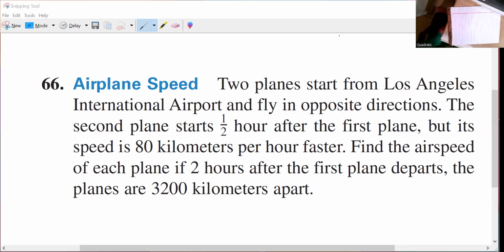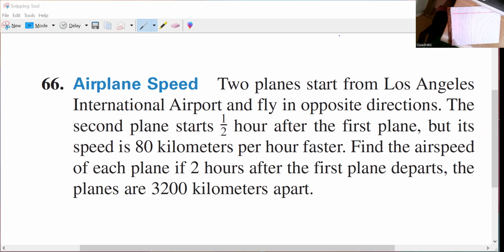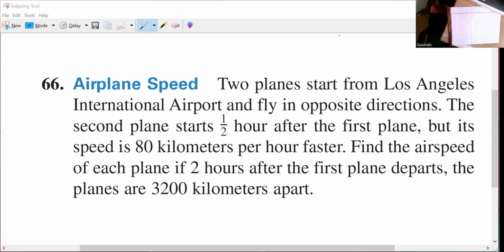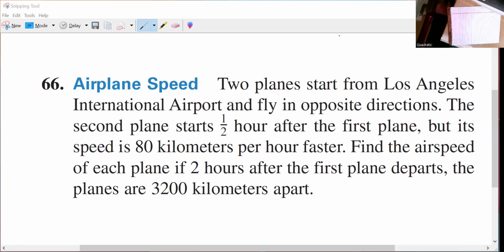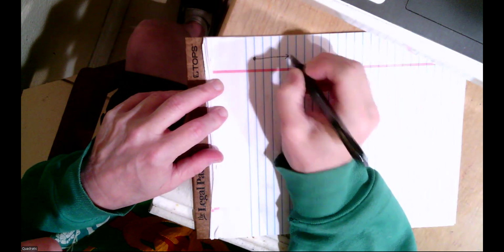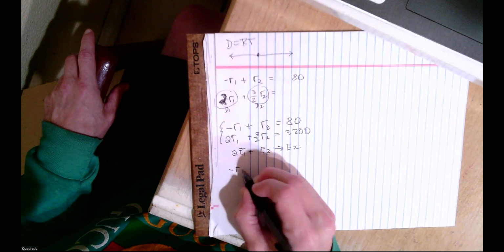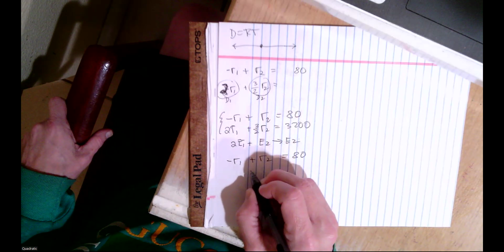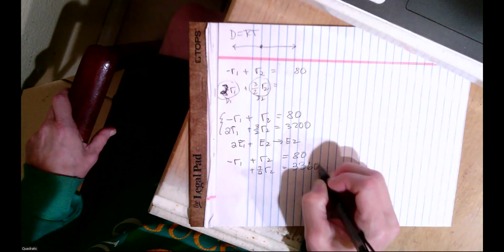1.1 Examples 5